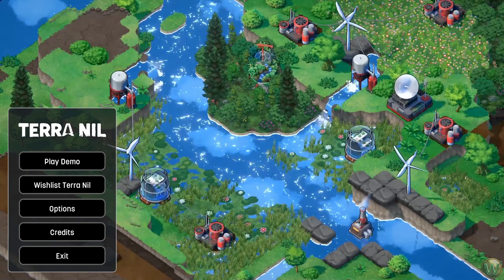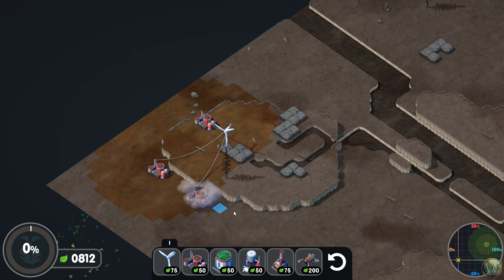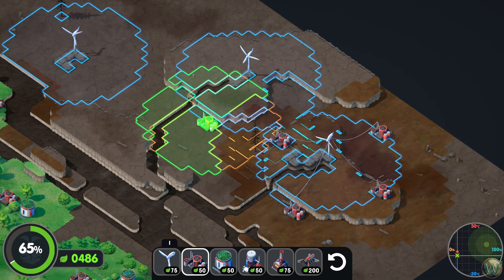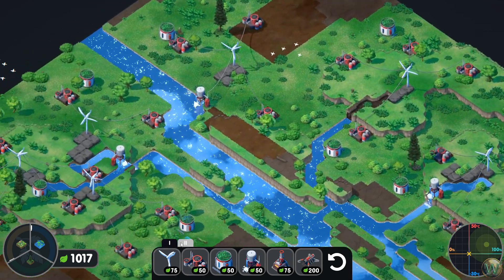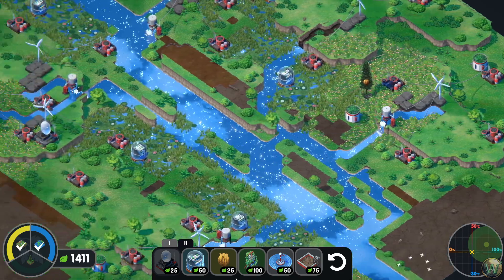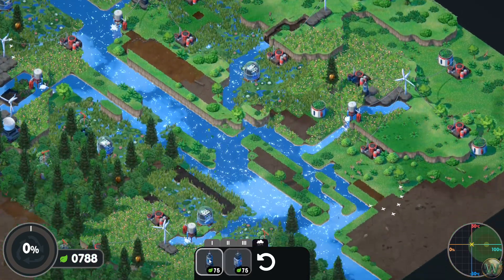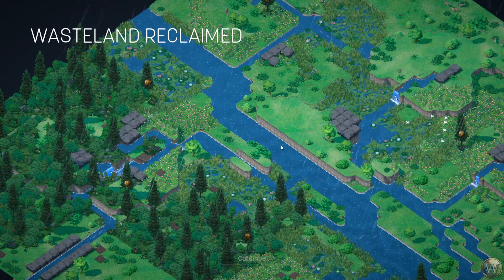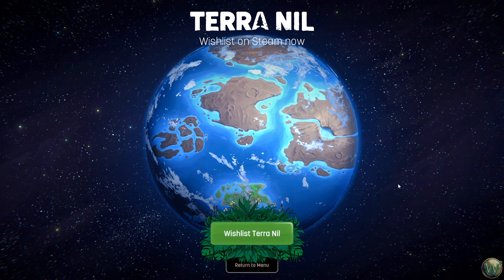Terra Nil Demo, Episode 1 - First Look, Let's Play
In this episode I take a look at the demo of Terra Nil, a new "reverse city-builder" where the player tries to convert a barren wasteland into an ecological paradise.

Terra Nil is a Reverse Citybuilder from the developer Free Lives.  It is a "reverse city-builder" in which the player converts a planet that is a barren wasteland into an ecological paradise, and then even cleans up after.